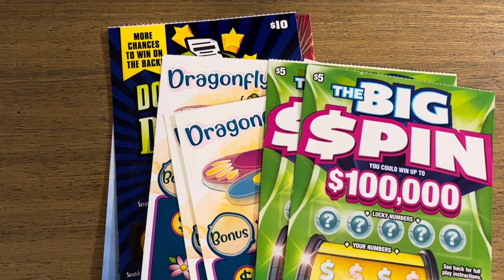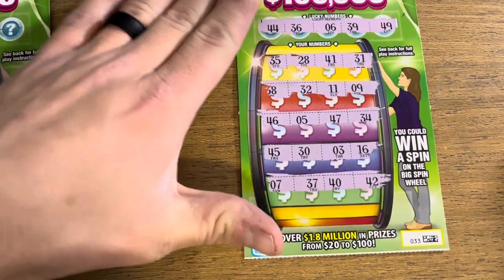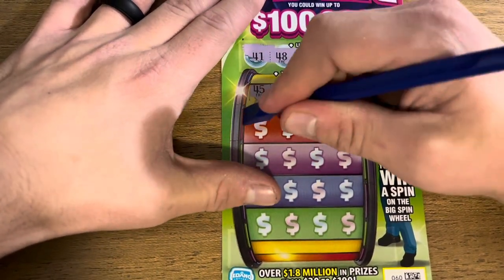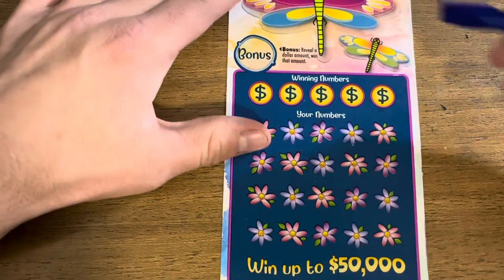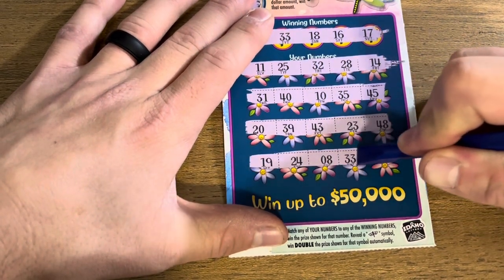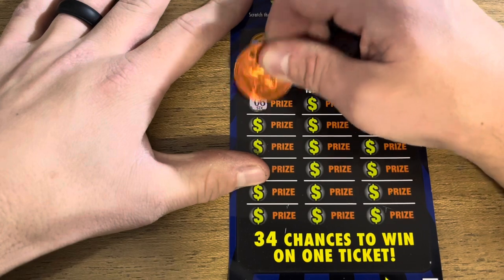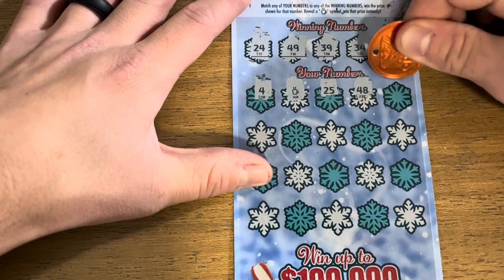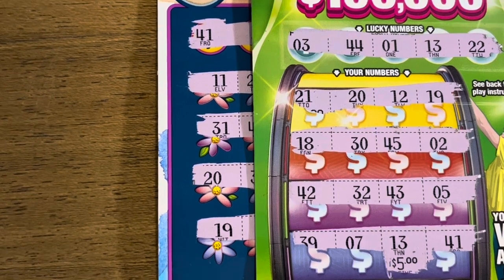$60 Scratch Session with $5 & $10 scratch off tickets from Idaho Lottery! Profit session!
Scratching a bunch of $5 and $10 scratchers from Idaho Lottery!

My setup!
Scratcher tools!
Phone Stand!